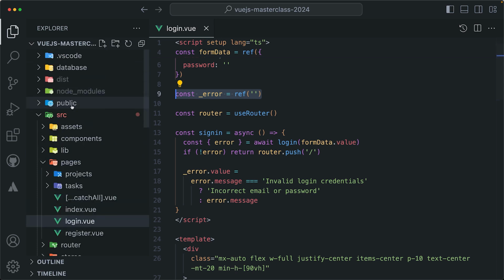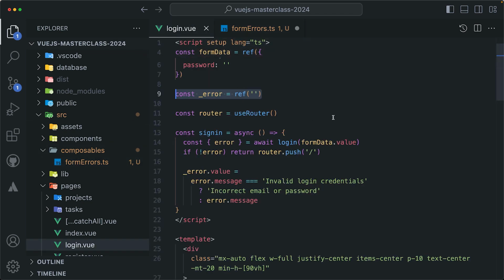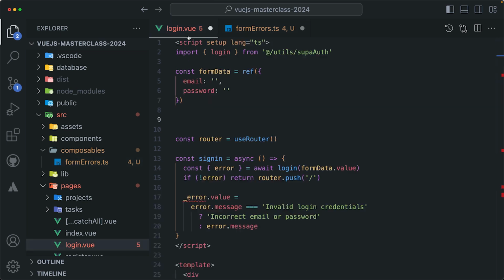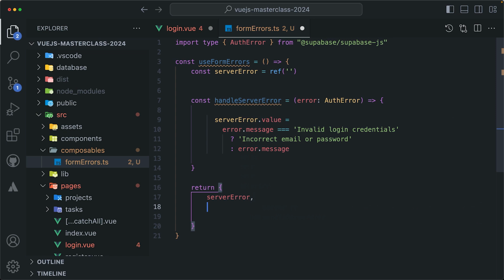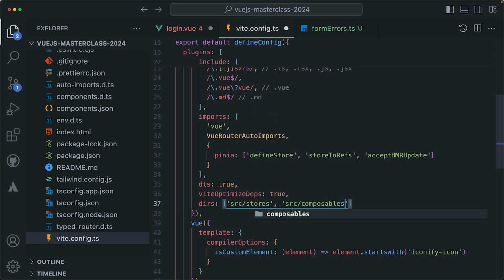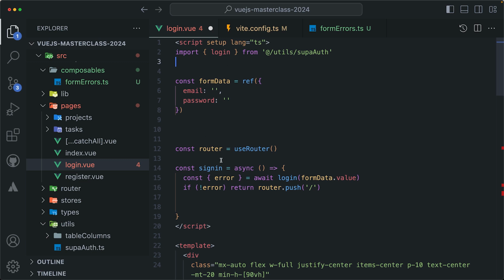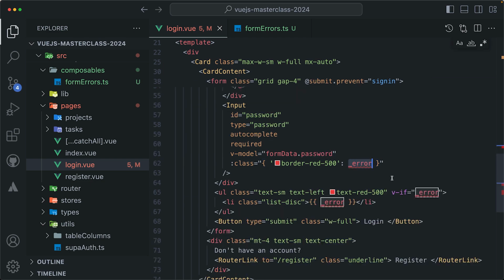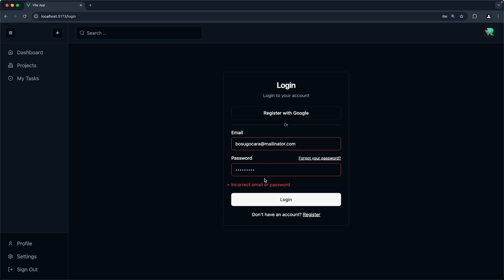20 Create a Composable for Handling Form Errors